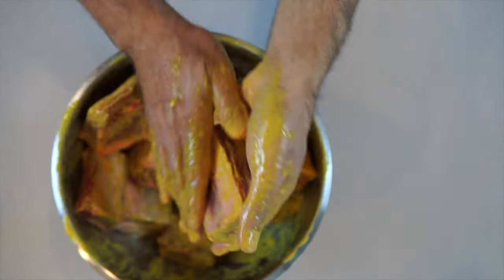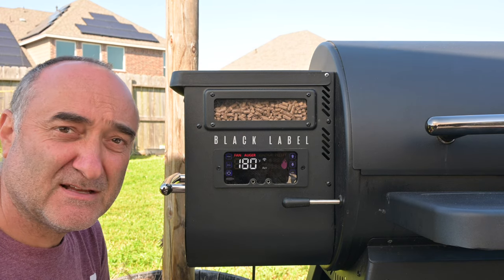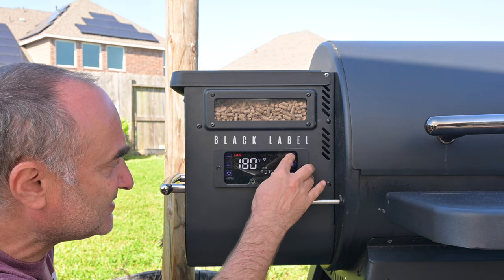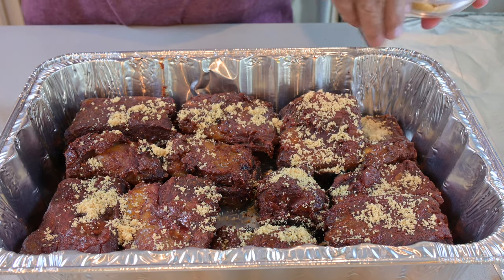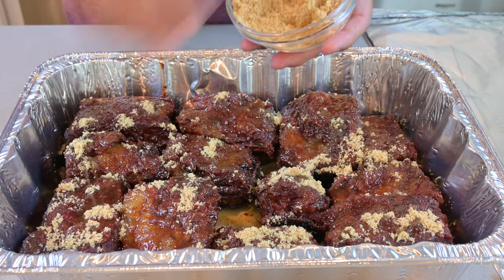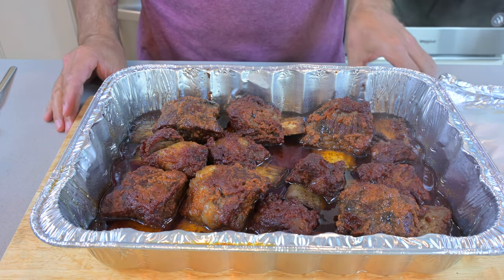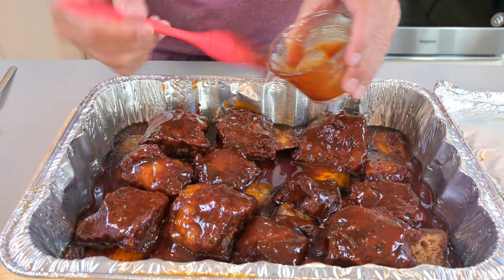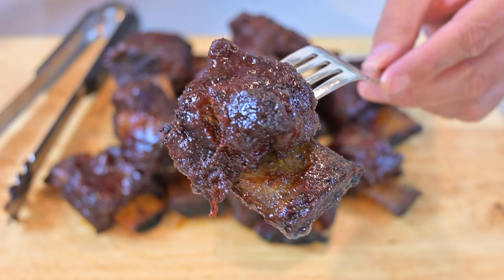How to smoke BEEF SHORT RIBS - @MoaiFriends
5 Pounds (14 Ribs) Short Beef Ribs @MoaiFriends

Binder
1/3 Cup Yellow Mustard
¼ Cup Apple juice
1 Tablespoon Worcestershire sauce

Add
½ Cup BBQ Rub

Sweetener
1/3 Cup (warm) Honey
¼ Cup Apple juice
¼ Cup Brown Sugar

Topper
½ Cup BBQ Sauce

Step 1
In a bowl, combine the mustard, 1/4 cup of apple juice, and Worcestershire sauce. Spread the mixture on all sides of the ribs and season with BBQ Rub.

Pre-heat your Smoker or over to 180F (80C) with the lid closed.

Step 2
When ready to cook, set the temperature to 180℉ (80C). Smoke the ribs, meat-side up, for 3 hours or until the internal temperature reaches 160℉ (70C).

Step 3
After the ribs have smoked for 3 hours, transfer them to a foil dish and increase the temperature to 225℉ (107C).

Tear off Three sheets of aluminum foil.
Sprinkle the brown sugar on the rack, then top with the honey and the remaining apple juice. Tightly crimp the edges to prevent leakage.

Step 4
Return the foiled ribs to the grill and cook for 2 hours.

Step 5
Carefully remove the foil dish and brush the ribs on both sides with BBQ Sauce. Discard the foil. Arrange the ribs directly on the grill grate and continue to grill for the final 60 minutes.

Step 6
Take ribs off Smoker, rest the ribs for a few minutes, and enjoy.

How to smoke BEEF SHORT RIBS - Best BBQ Short Ribs Recipe @MoaiFriends